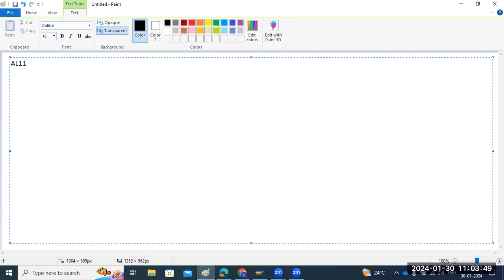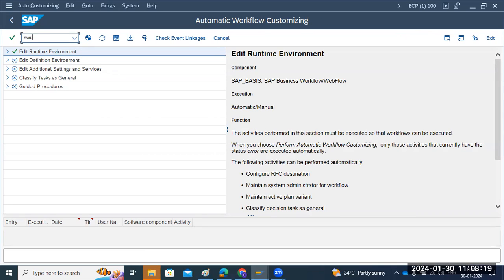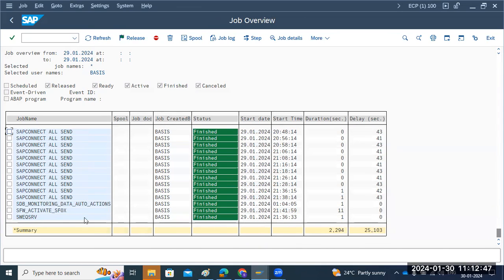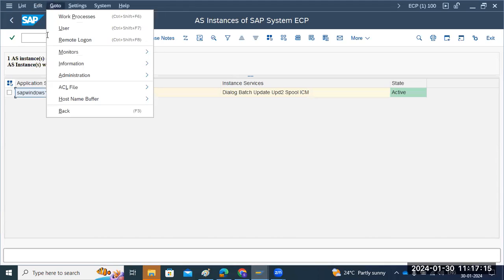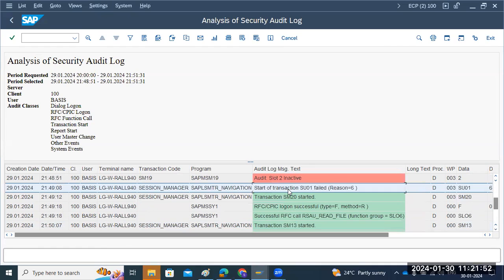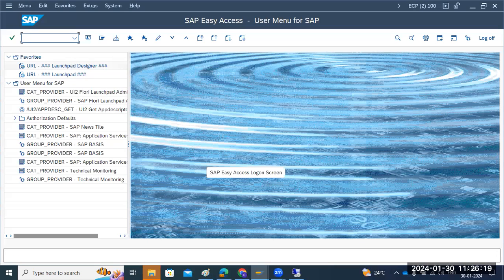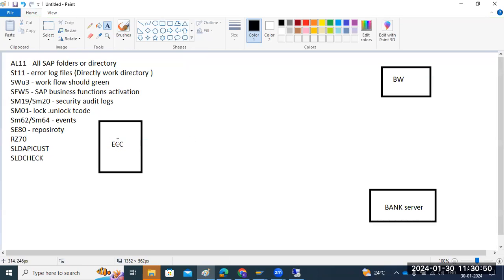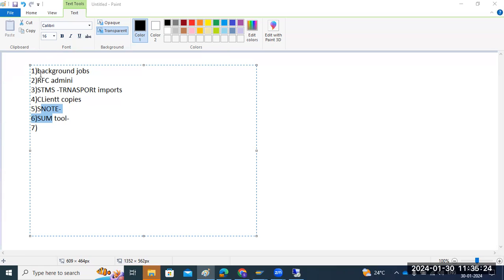SAP BUSINESS FUNCTIONS ACTIVATION(SFW5) ,WORKFLOW CUSTOMIZING (SWU3)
In a SAP NetWeaver system, it is possible to specify which functionalities can be switched on. These functionalities are known as Business Functions and are available via transaction SFW5, where they can be switched on or off.

Before activating a Business Function is important to check the following points:

Is this Business Function reversible?
 Image1.gif Arrows icon: it means that business function can be switched on or off

 Image2.gif Light icon: it means that business function can only be switched on.

Users should have authorization object S_SWITCH and S_DEVELOP in their profiles.
Ensure that no other batch jobs are running, that the system is closed for other users.
This is the easiest way to identify the impact of any activation. However, it's important to say that the great majority of business functions are not reversible.